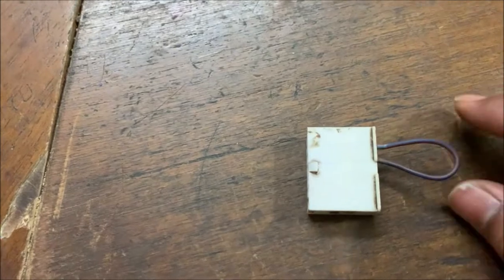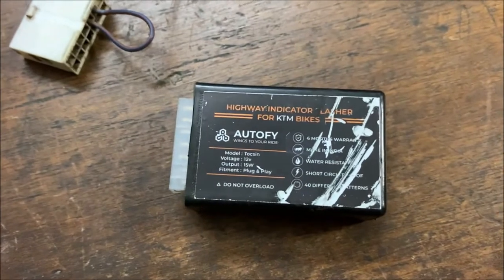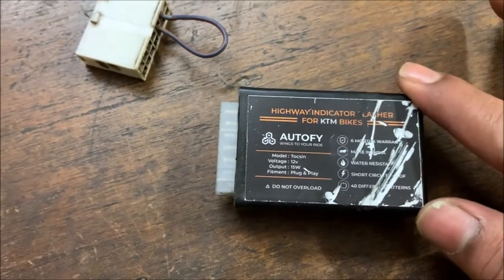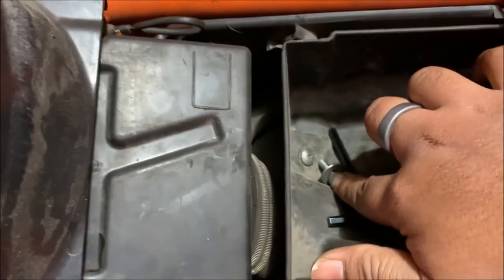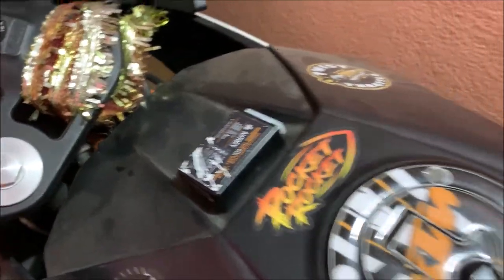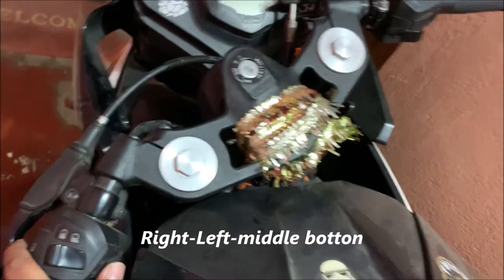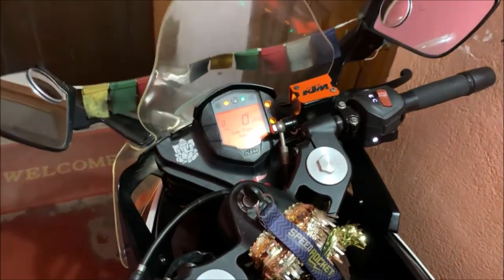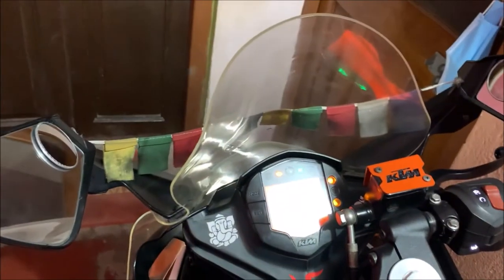My Movie Highway flasher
AutoFy Highway flasher For KTM Bike
it's has 40 different pattern
6 months waranty
its usually cost on Amazon 800-1200rs
   Do like
[ER]